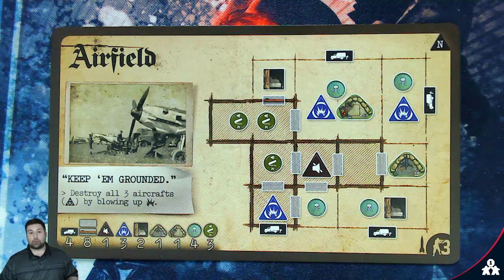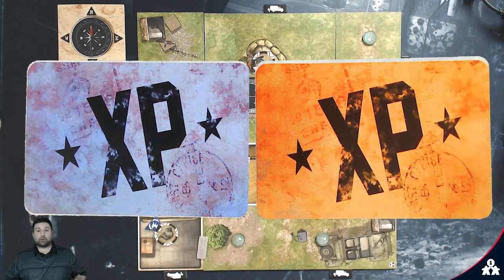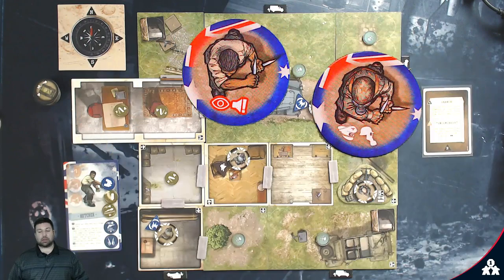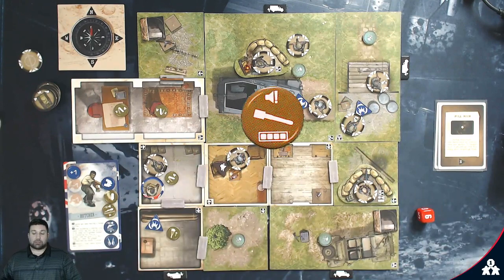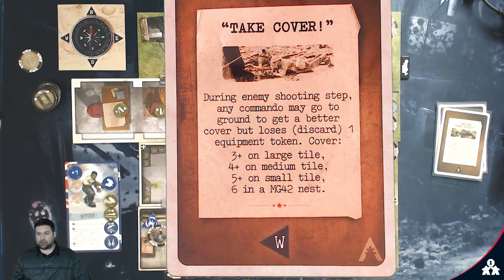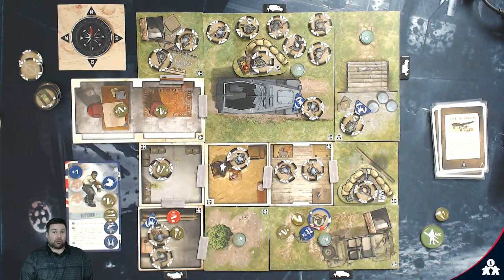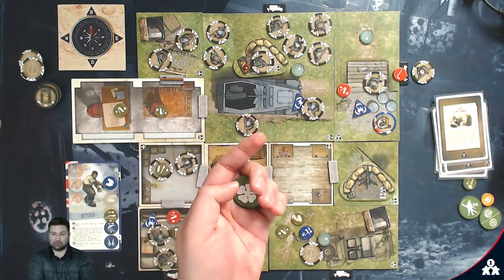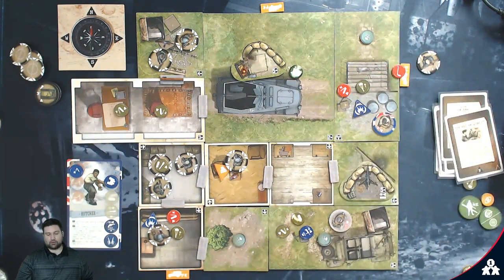Interview with Sami Laakso | Art in Board Games | with Steve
Steve sits down with Sami Laakso and discusses the process of creating art for board games. This was previously attempted live before experiencing technical difficulties and recorded as VOD.